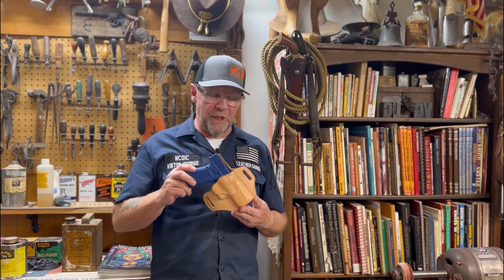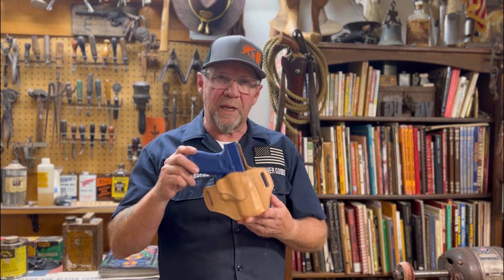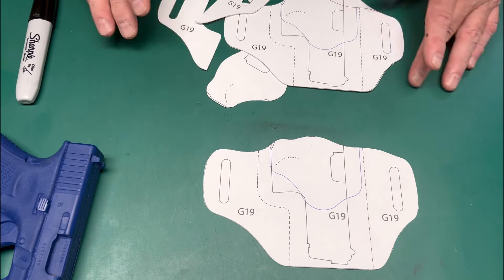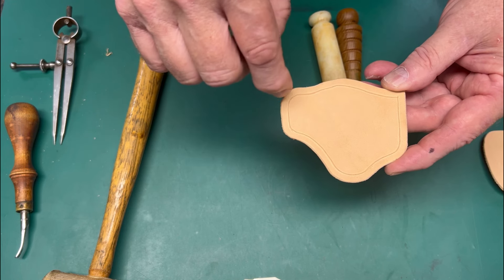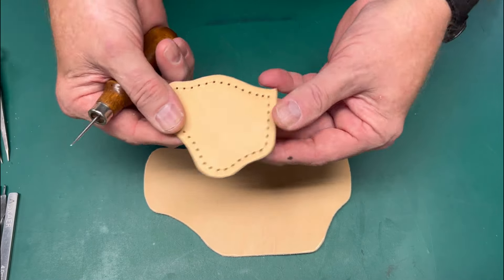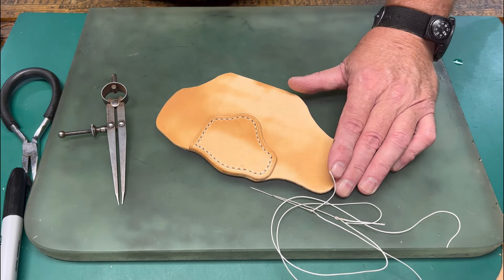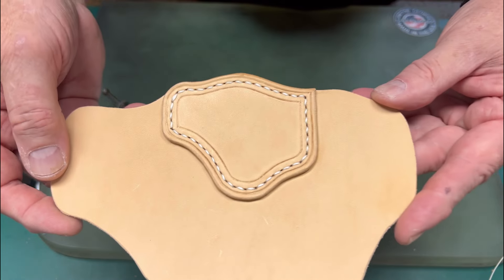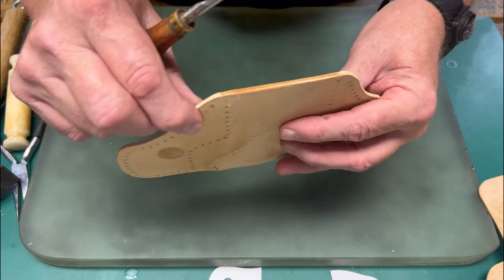Ultimate Glock 19 Holster Kit With Leather Goodness Part 1!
Ultimate Glock 19 Holster Kit With Leather Goodness!
Glock 19 Holster
Ultimate EDC Leather Glock 19 Holster Kit: Build And Review - Part 1
HOW TO MAKE A HOLSTER FROM PATTERNS DESIGNED BY EDC LEATHER
Handmade leather Holster
Premium Leather Holster
Second Amendment